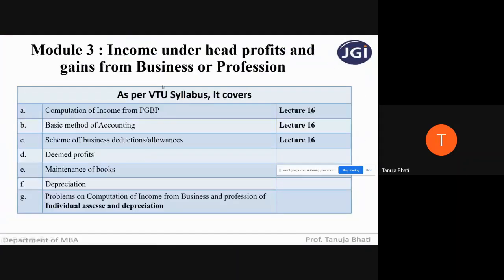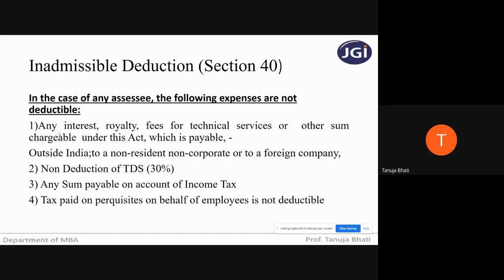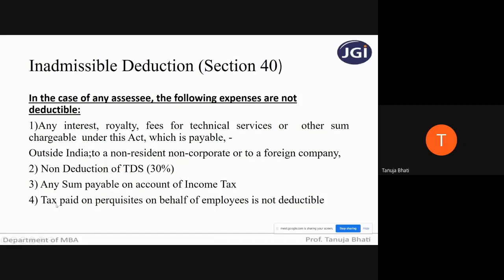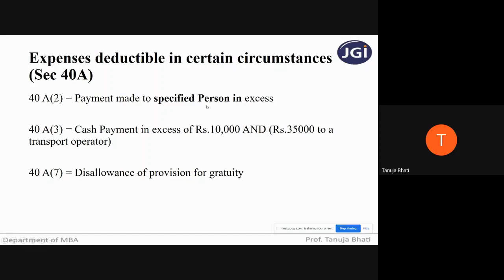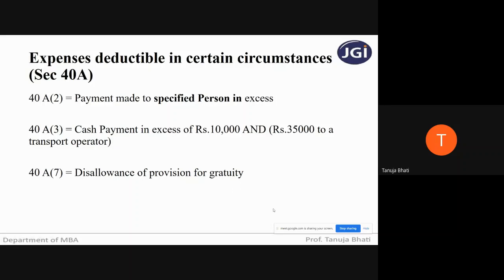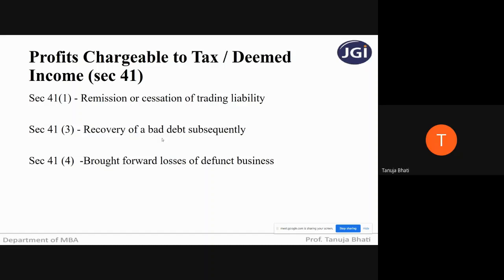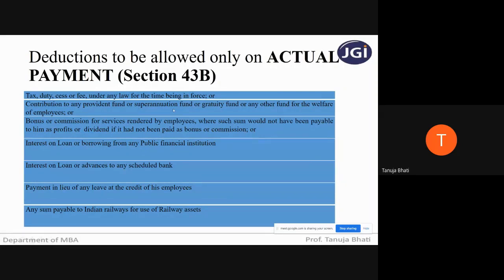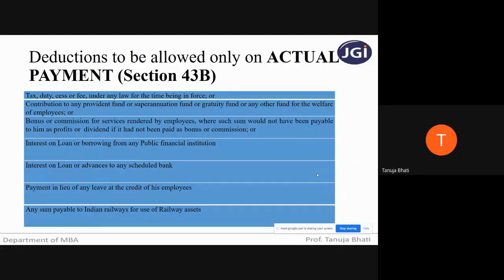JCE MBA -3rd semester-18MBAFM303-Direct Tax-Lecture 17 -Module 3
Lecture 17 - Module 3 - Subject:Direct Taxation
It covers:
Continuation of Scheme off business deductions/allowances